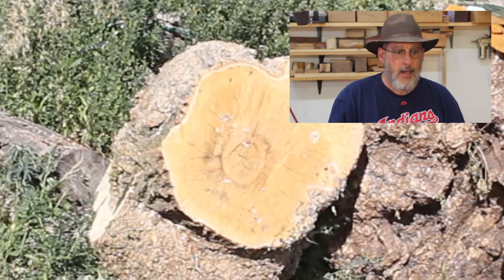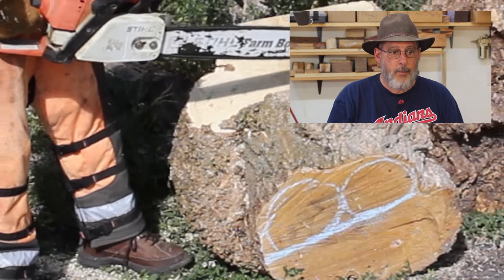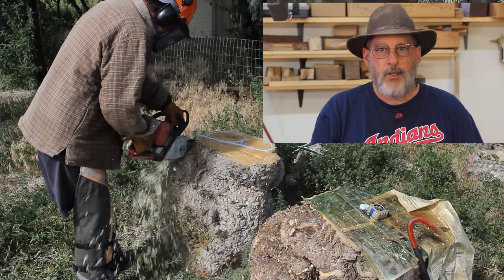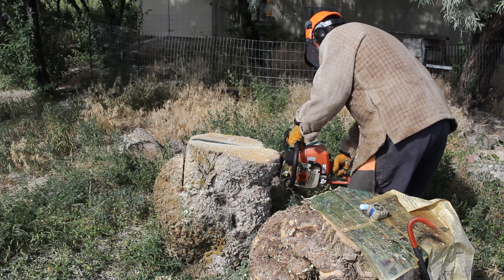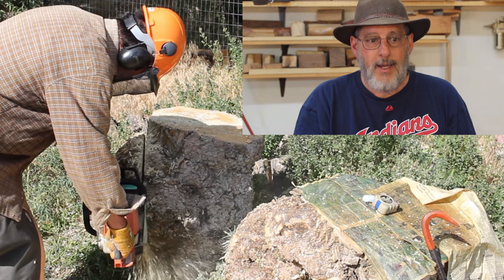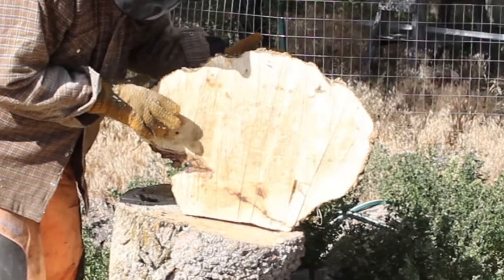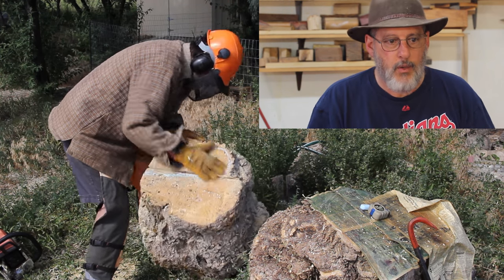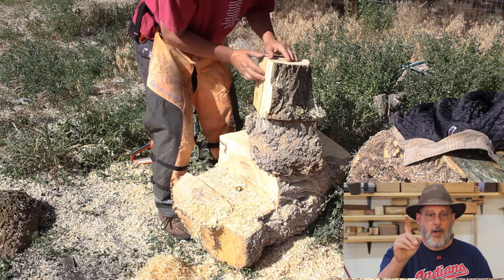The First Cut is....Important when Milling a Burl: wyomingwoodturner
Sam cuts into a Box Elder burl with a chainsaw.  His goal is to harvest 2 blocks of wood that will later be "turned" into hollow forms.  This video will lead the way to 2 more videos highlighting the Stabilizer hollowing device designed and made by Trent Bosch.
Links Here:  to the Stabilizer